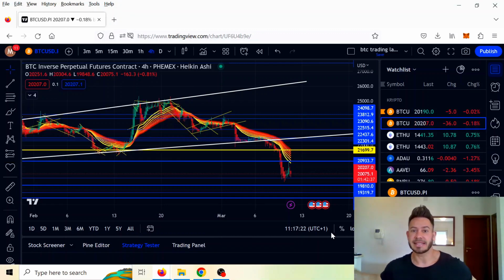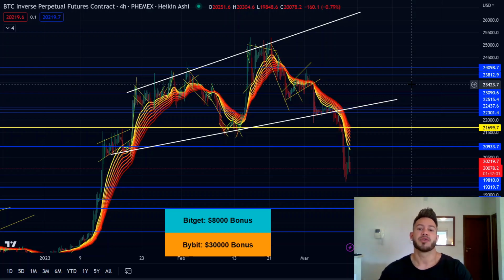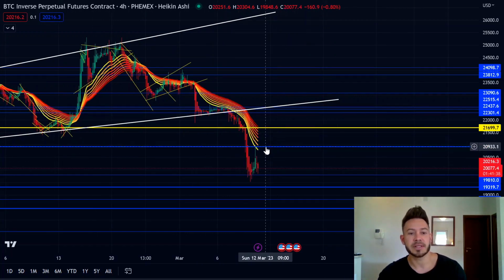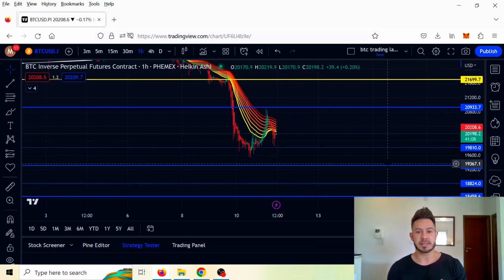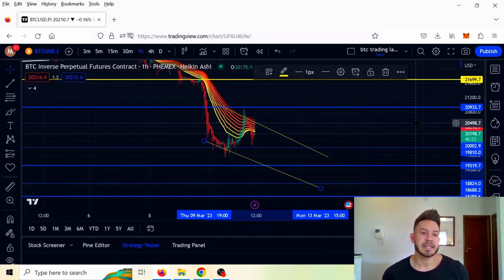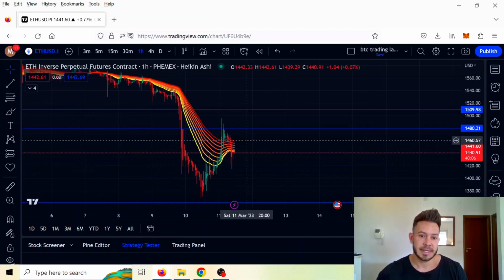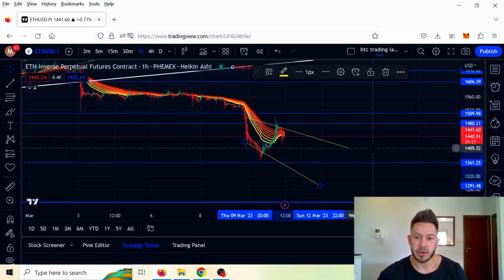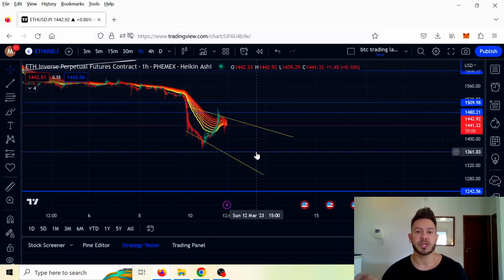BITCOIN AND ETHEREUM - WHAT COMES NEXT !?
📗🖥Trading Tutorials:
🟢 Bitget Trading Tutorial:    • BITGET Easy Step ...